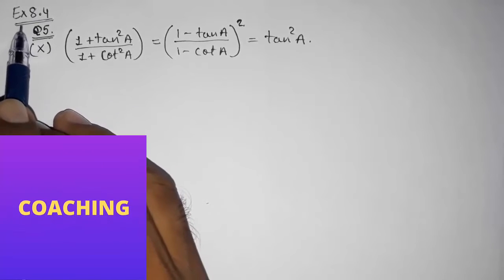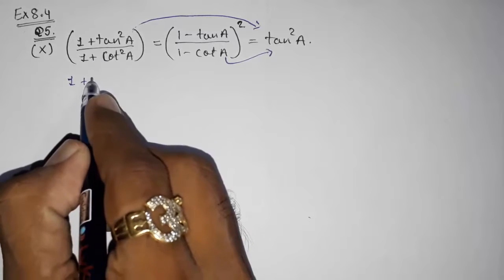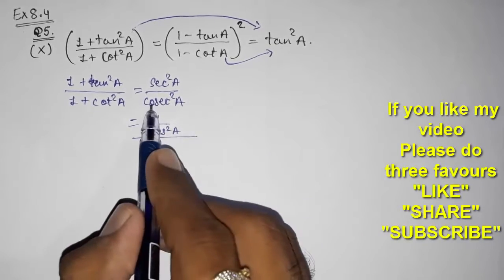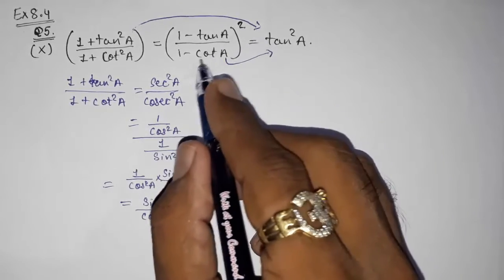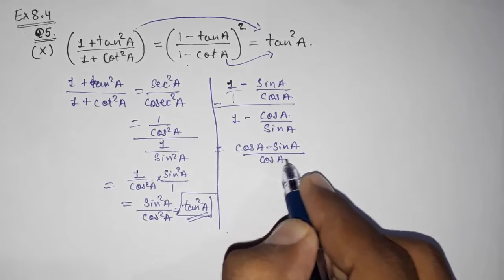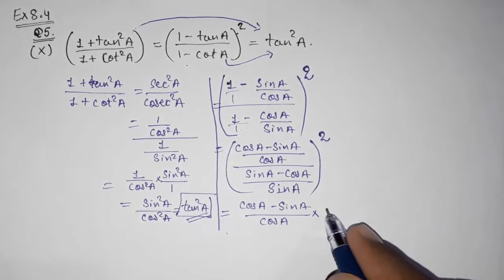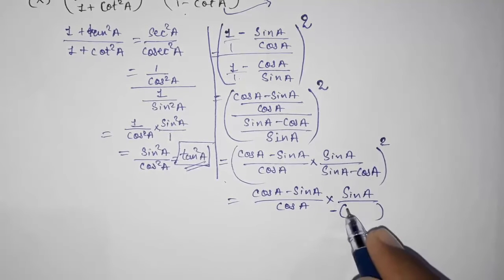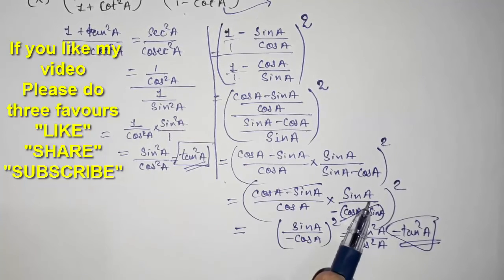Ex 8.4, Q5, (10) cbse class 10 Maths chapter 8 trigonometry ll NCERT solutions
Trigonometry Ex 8.4 Q - 5 (x), NCERT Class 10th Maths
Class 10 Trigonometry Exercise 8.4 Question 5 (x) | CBSE | NCERT BOOK
CBSE CLASS 10 MATHS EXERCISE 8.4 NCERT SOLUTION | CHAPTER 8 | INTRODUCTION OF TRIGONOMETRY
Trigonometry ex.8.4 Q.5(x) ncert class 10